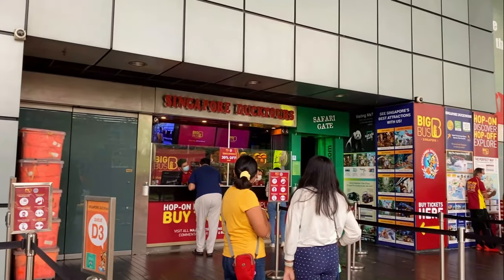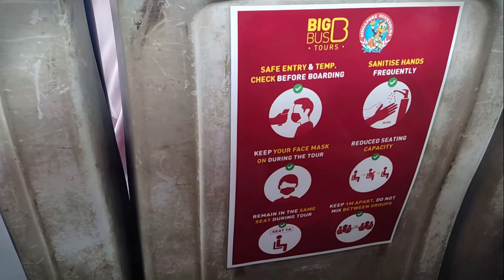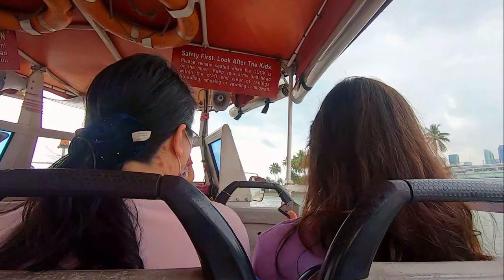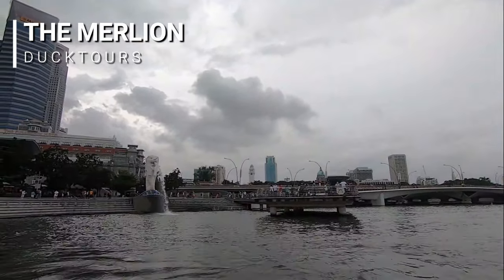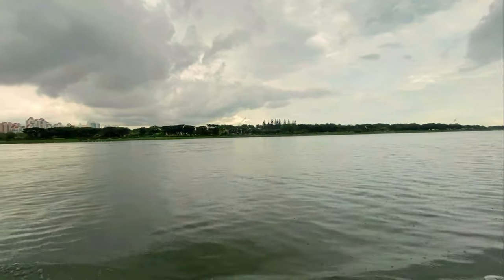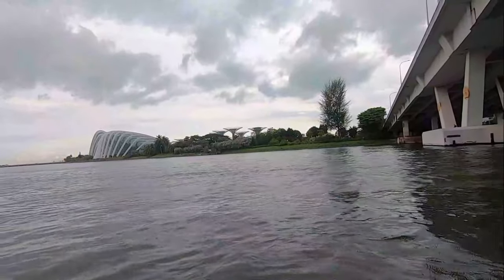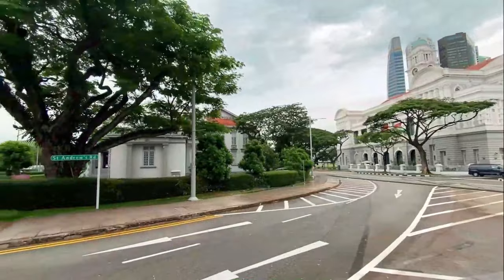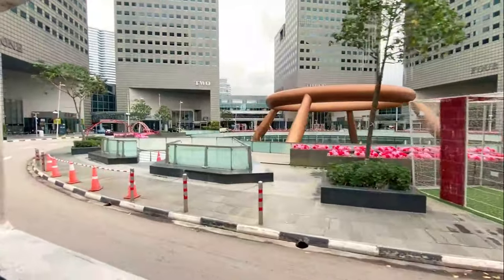Travel with a DUCK / Land and Sea Tour / Around Marina Bay area with SINGAPORE DUCKTOURS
We began our first adventure in 2022 with Ducktours!  We decided to give this tour a try since this amphibian vehicle can bring us travel Singapore by land and sea.

Getting into the water was exciting as we made the transition from land to sea.  The iconic sights certainly looked amazing and spectacular as we cruised along the Marina Bay reservoir.

Our guide, Mr Glenford is a natural storyteller who kept us entertained during the tour.  Together with Captain Tan, both have made this tour enjoyable and unforgettable.

CHAPTERS

0:00 Start of DuckTours at Suntec City Mall
3:14 Cruising on water (Marina Bay Reservoir)
10:41 Driving on land (Civic District)
14:50 Return to Suntec City Mall

MUSIC
Track:  Adlivion - Guiding Light [Outertone Free Release]